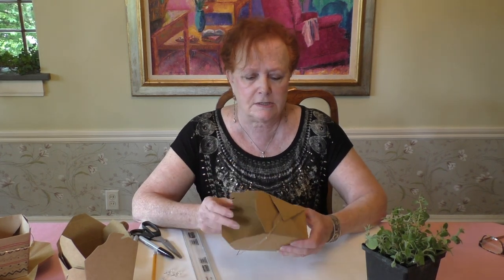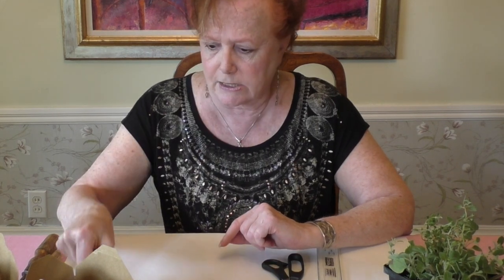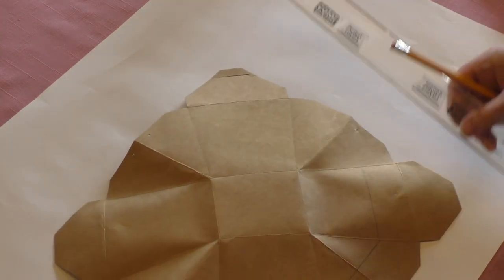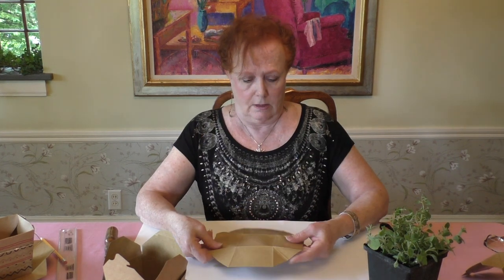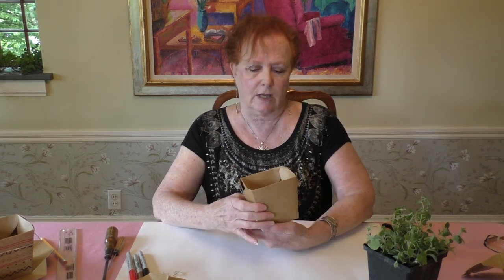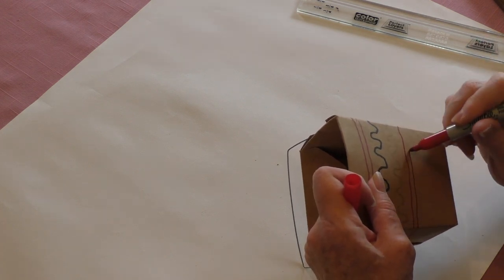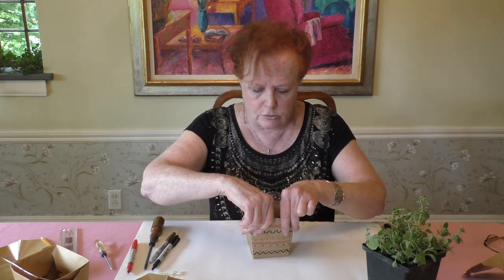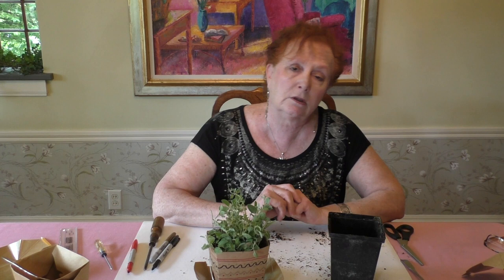Caring Arts Recycled Flower Pot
Learn to make la pretty herb or flower pot easily at home using recylced Chinese carryout cartons and other simple materials. The Caring Arts Foundation is a non-profit organization dedicated to providing emotional support to Chicago-area cancer patients and their families. Our mission is to facilitate and encourage expression and healing through music, fine art, photography, and other creative disciplines.